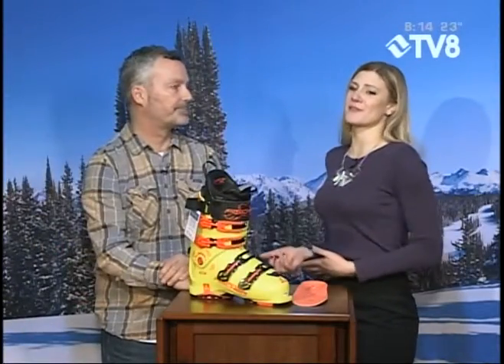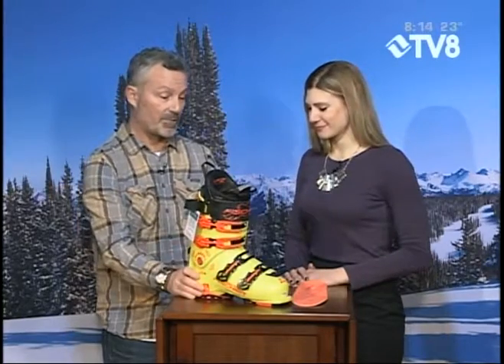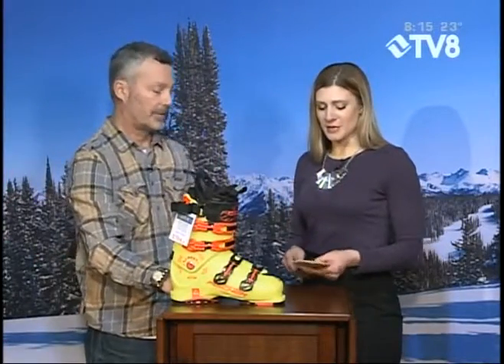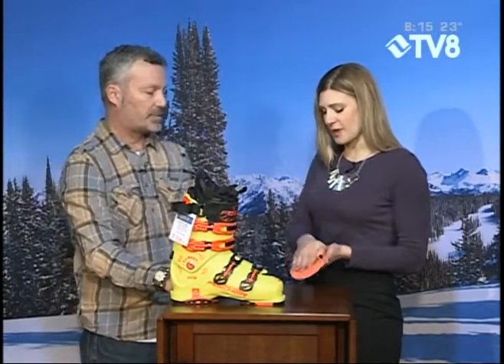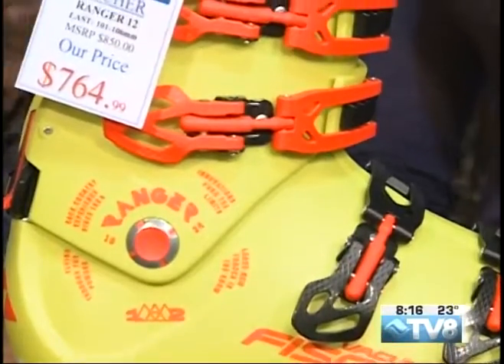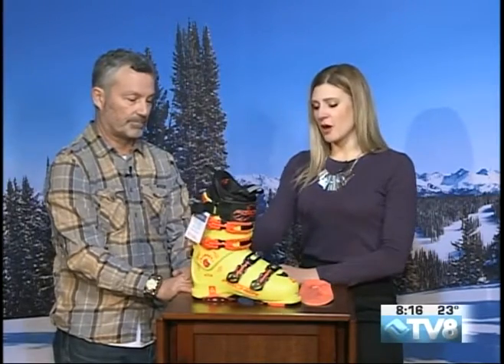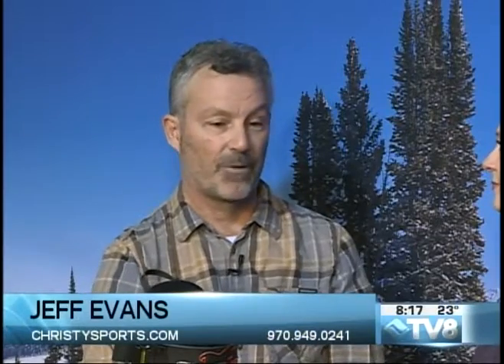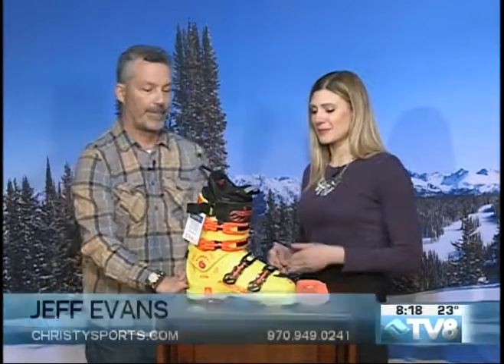Christy Sports Jeff Evans 01.23.17 Good Morning Vail